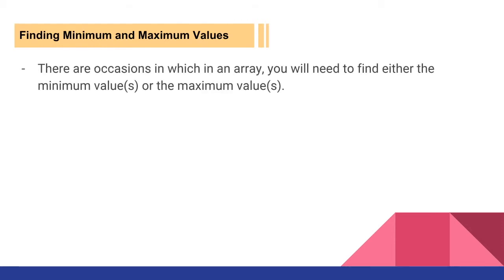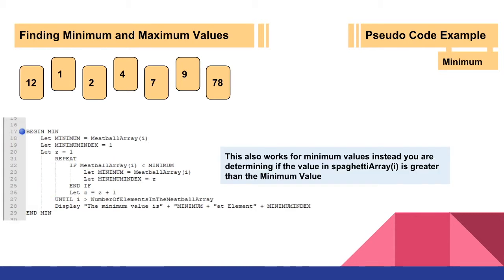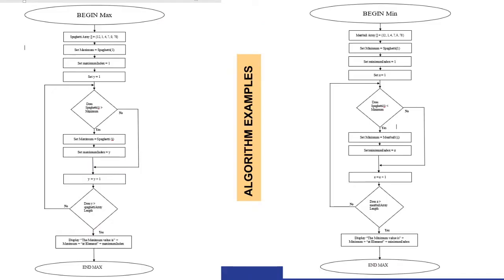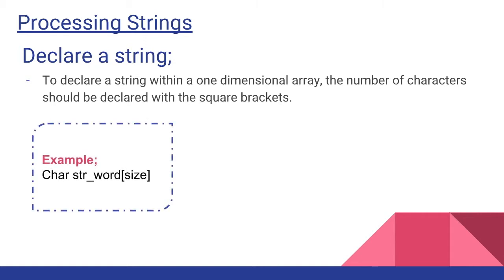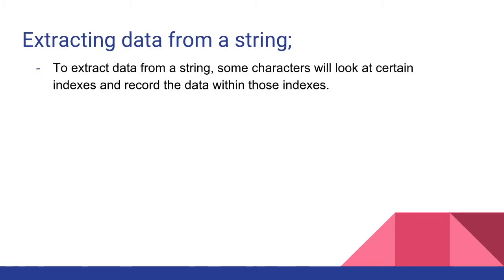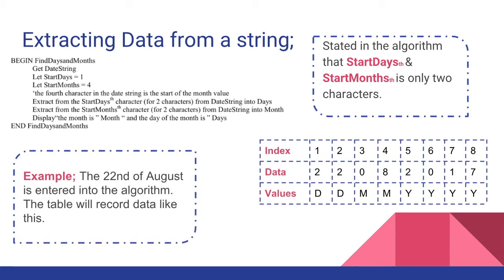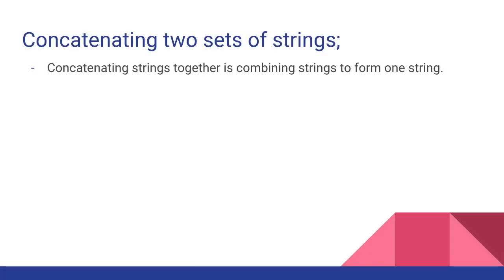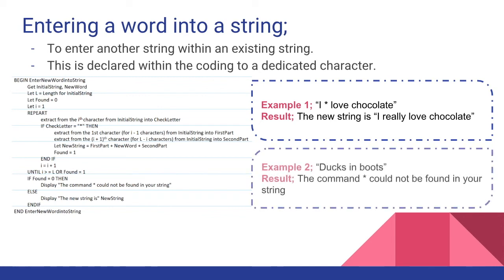9.2.2 Finding Maximum and Minimum values, processing Strings